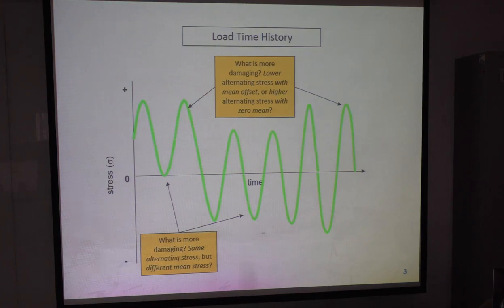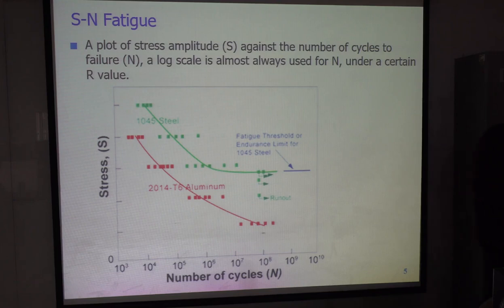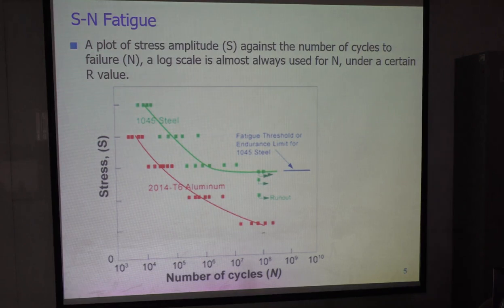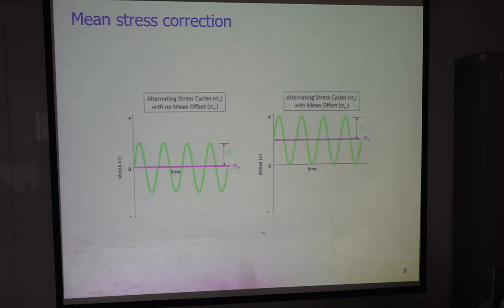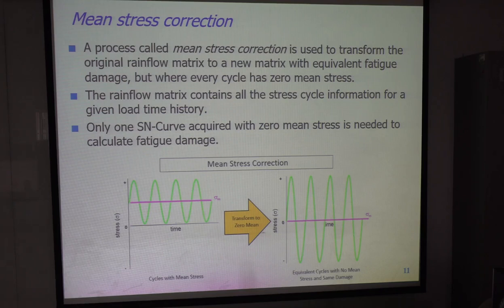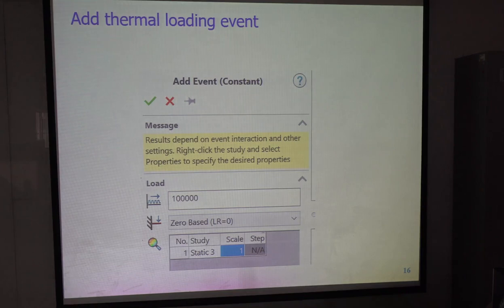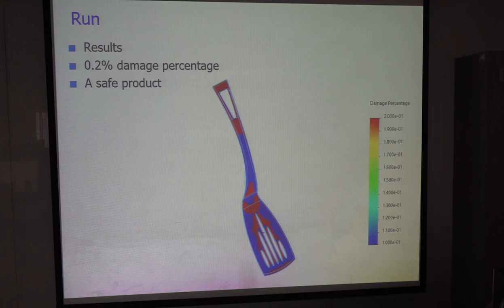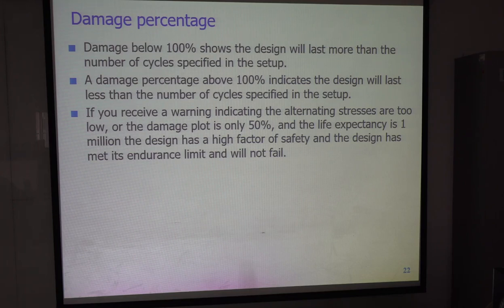Engineering in Everyday Life Lecture 9